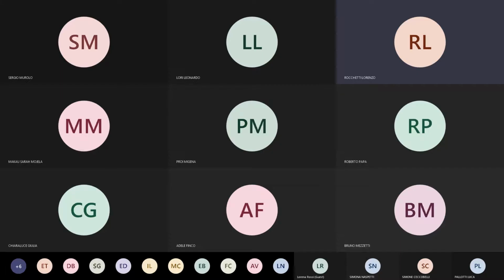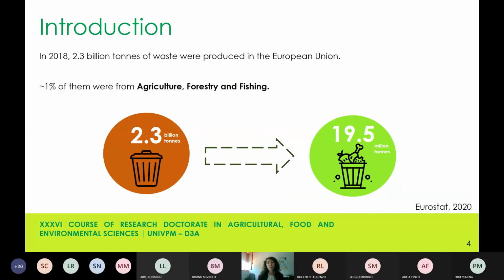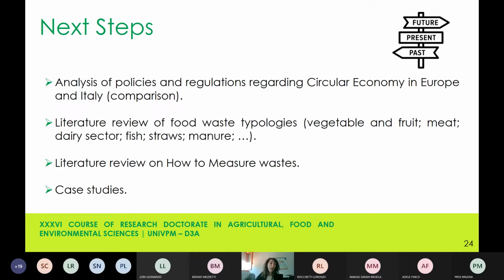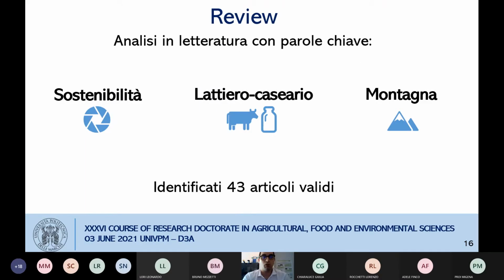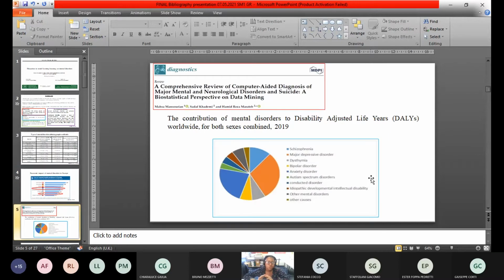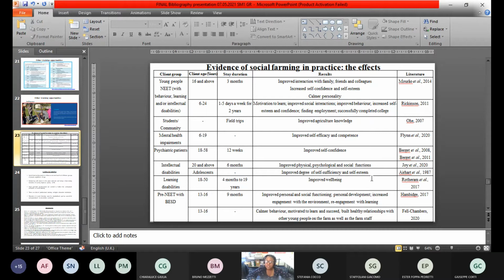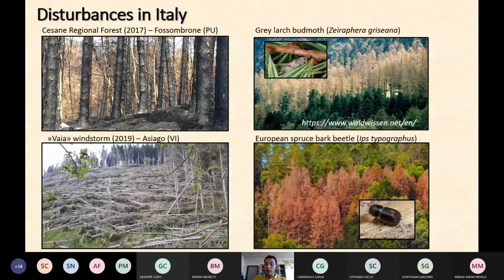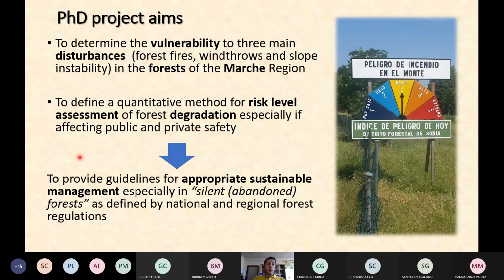Seminario dottorandi D3A 1 e 2 anno 1 gruppo 03_06_2021 Meeting Recording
Seminario dottorandi D3A